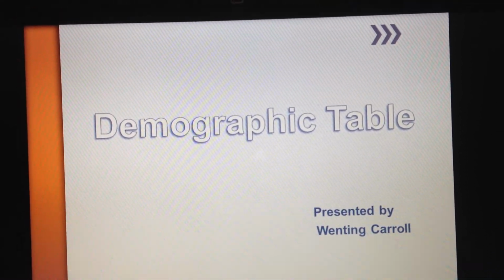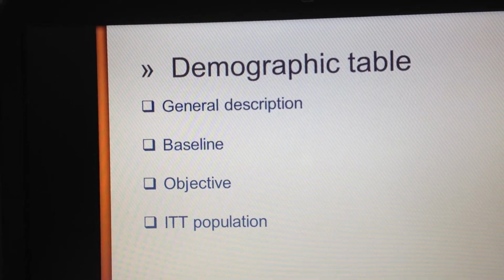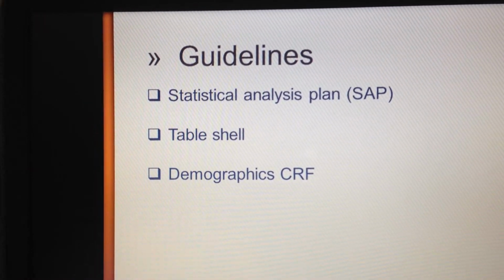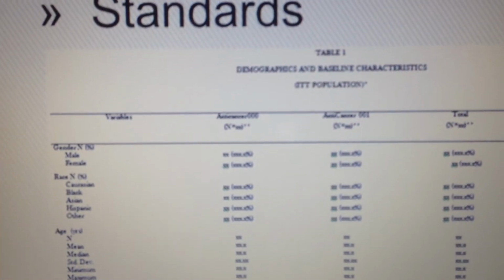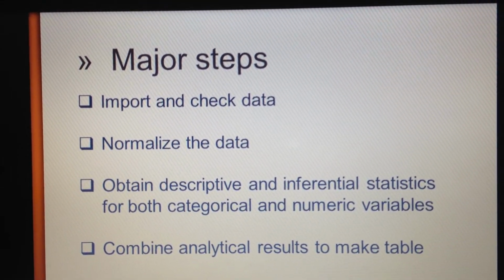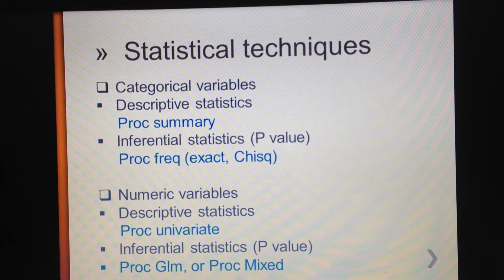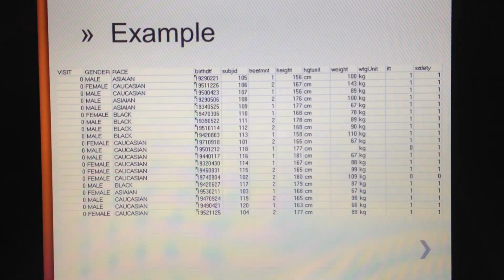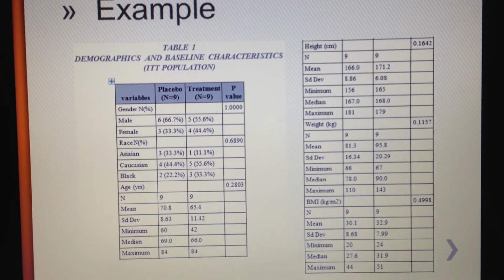demog Wenting Carroll 2013spring